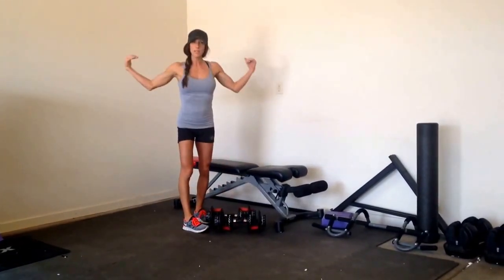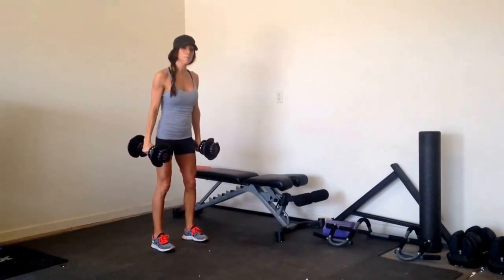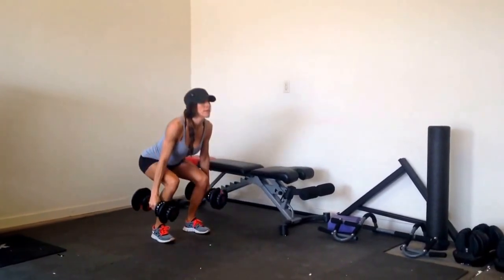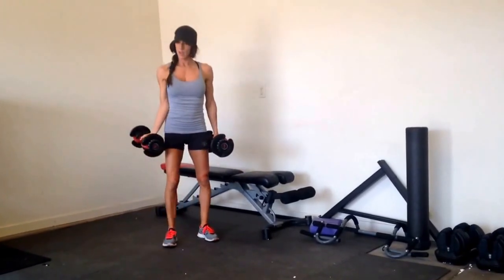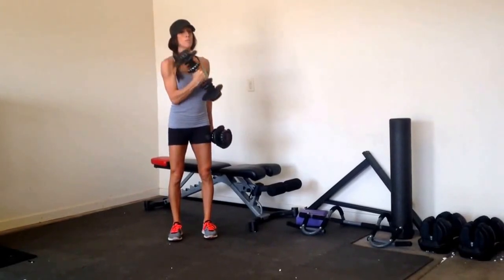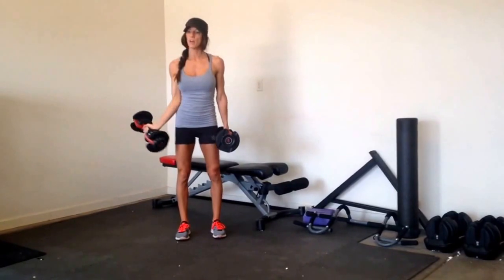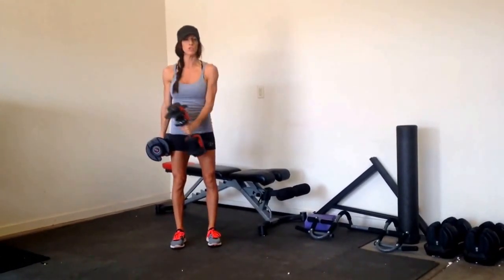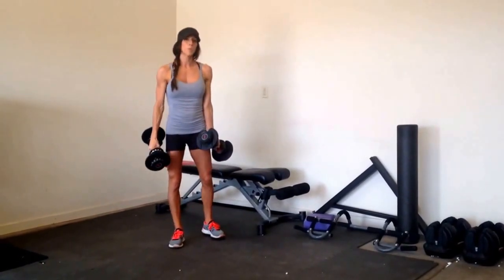DAY 1: Circuit 1 Legs & Bi's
2 squats/forward lunge
Open Bi curl/crossover curl